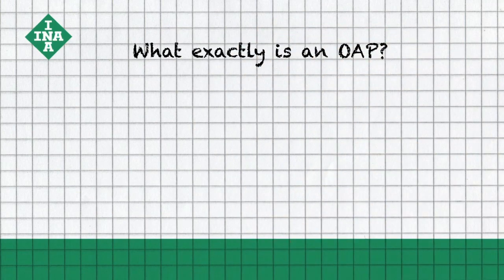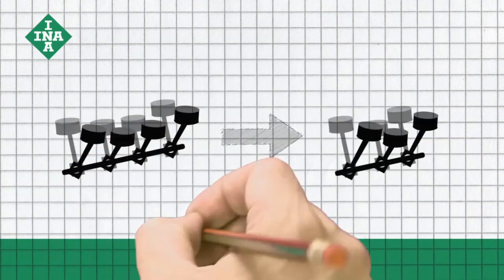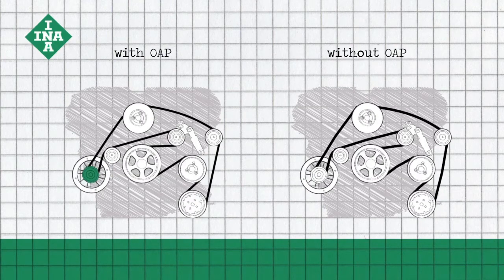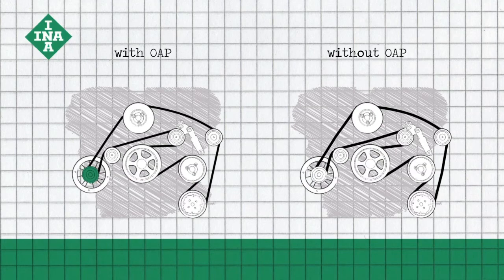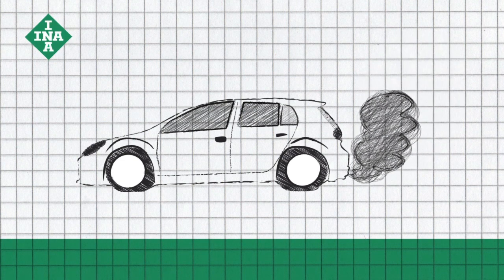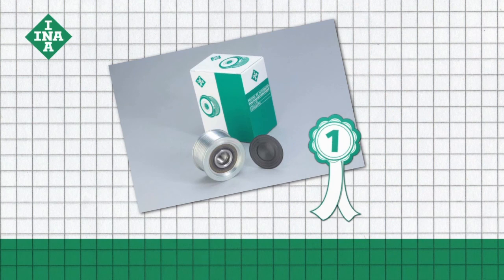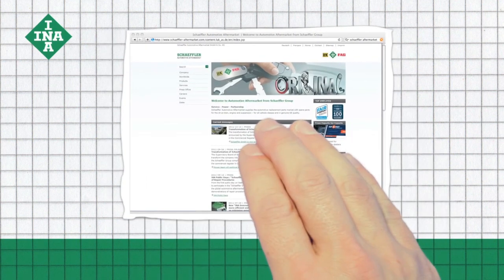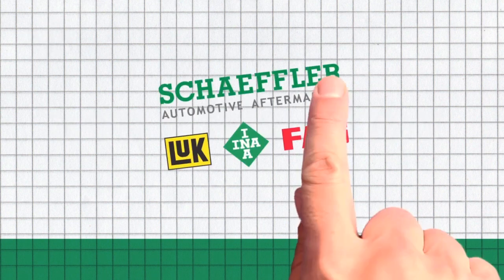The INA Overrunning Alternator Pulley (OAP) - Simply Explained!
The INA Overrunning Alternator Pulley (OAP) is an auxiliary drive solution that, in contrast to a solid pulley, allows rotational motion in order to dampen vibrations. To discover what this means in detail: